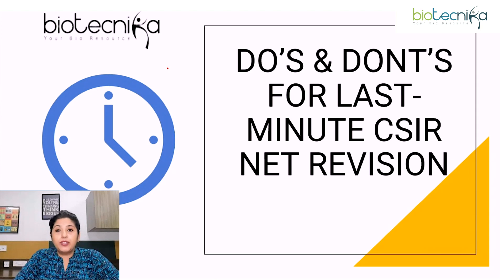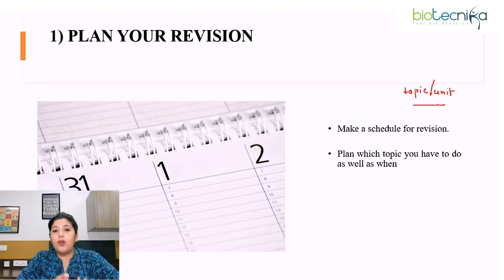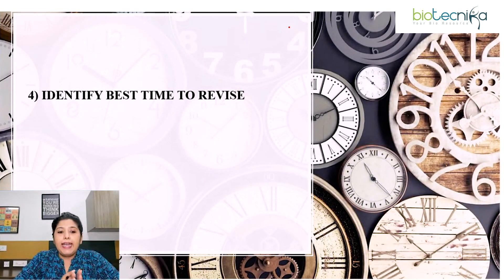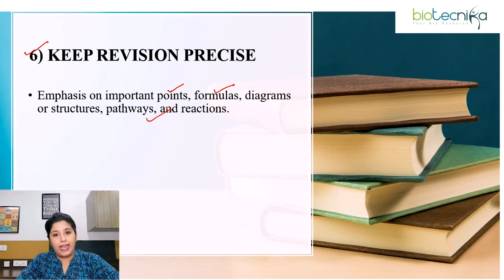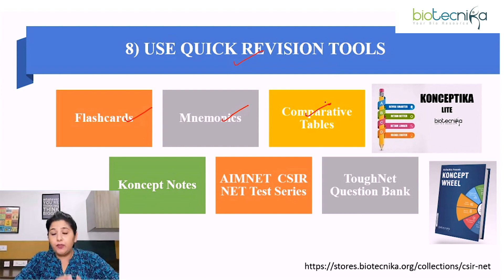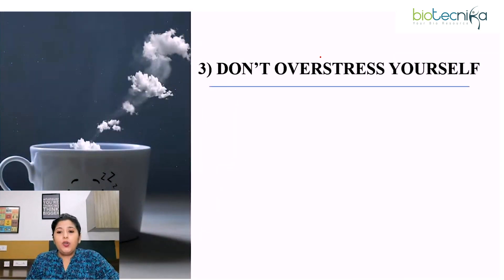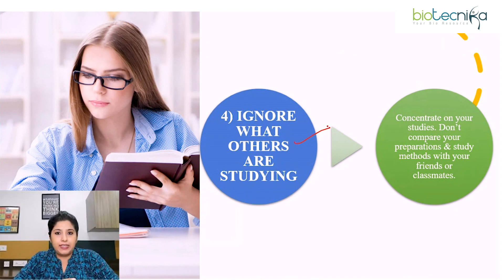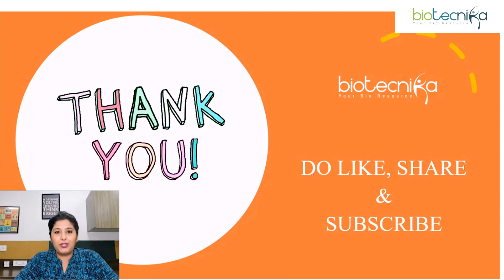Last Minute CSIR NET Revision & Preparation Tips | The Final Touch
Last Minute CSIR NET Revision & Preparation Tips. CSIR NET Revision Tips. Last Minute CSIR NET Revision Tips. CSIR NET Revision Strategy. Last Minute CSIR NET Preparation Tips.

Final Call for Admissions, FRESH Batch For CSIR NET Life Science

Enroll in Guru Batch 2022 Starting on 5th September

Enroll & Get Free CSIR NET Mind Maps, an Exclusive Guru Assistance program, and much more.

00:00 Intro
01:12 Do's for last-minute CSIR-NET  revision
01:21 Plan your revision
02:05 Do revise more than 1 unit a day
02:55 break the revision session into two different parts
04:10 identify the best time to revise
04:42 emphasize important topics with more weight from each unit
05:15 keep revision precise
05:45 do test yourself
06:33 use  revision tools
7:45 Don'ts for last-minute CSIR-NET  revision
07:48 Don't take up any new topics at the last moment
08:44 Don't procrastinate
09:29 Don't overstress yourself
10:34 ignore what others are studying
11:24 Don't study in Nosy places
12:21 don't feel defeated